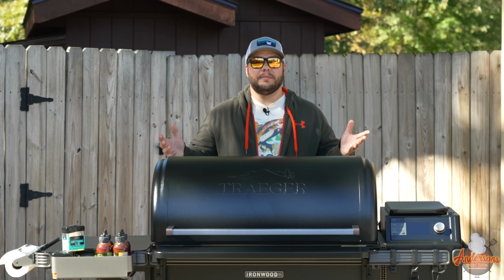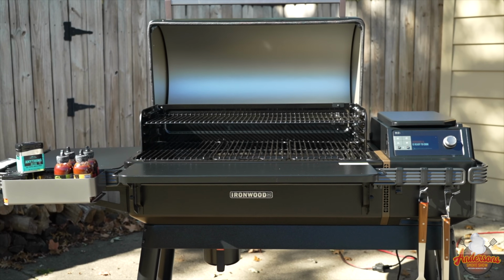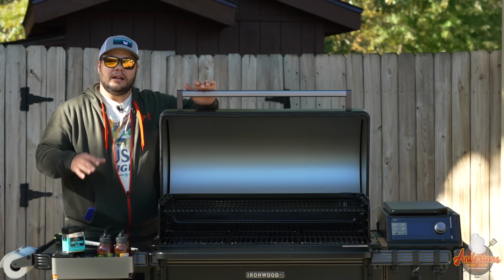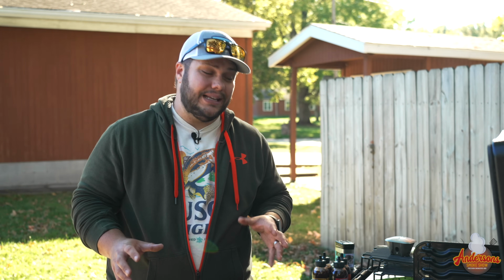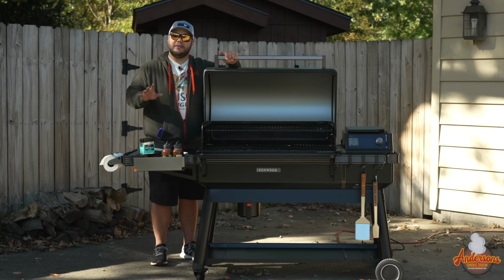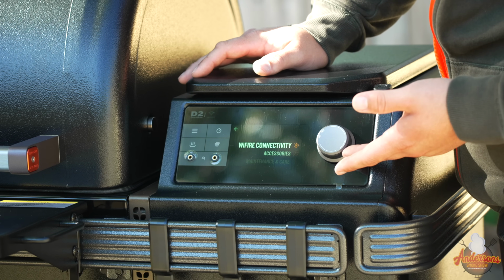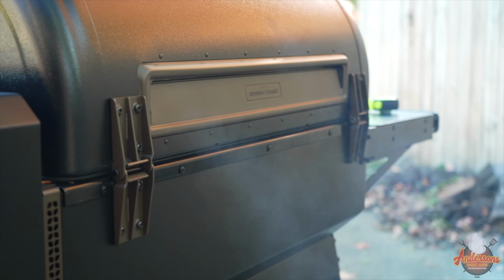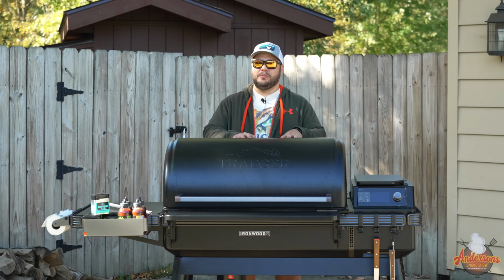Is the Traeger Ironwood XL Worth $2,000?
Is the Traeger Ironwood XL pellet grill worth your hard earned dollar? I've cooked on and reviewed some of the most popular pellet grills and pellet smokers on the market, and I'm going to DEEP DIVE into this Traeger Pellet Grill!

Interested in seeing other Traegers on my channel? Let me know and I'll make it happen! Want to see Yoder? Weber? Pitts and Spitts? Green Mountain Grills? Camp Chef? Lone Star? Let me know what you want to see here at Andersons Smoke Show and I'll do what I can to make it happen for you!

SNS Kettle Grill
Victorinox Boning Knife
Victorinox Chef Knife
Victorinox Slicing Knife
Grill Cleaner
Food-Safe Black Nitrile Gloves
Oven/Grill Gloves
Wire Rack
Wagyu Beef Tallow
Duck Fat Spray

Don't start your cook off with a dirty grill or smoker!

Interested in some of the best BBQ Rubs out there? I'm absolutely loving the Bearded Butchers rubs!